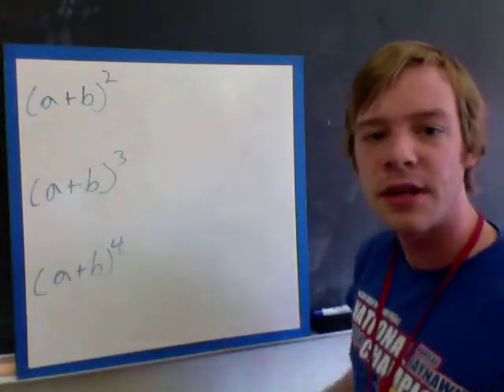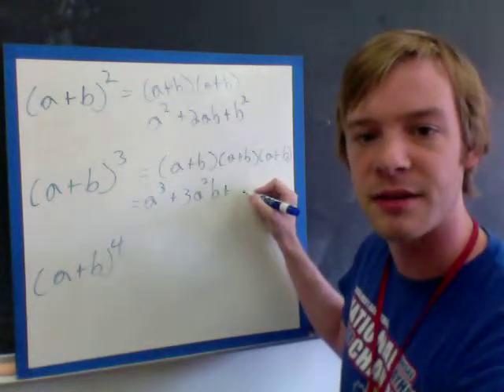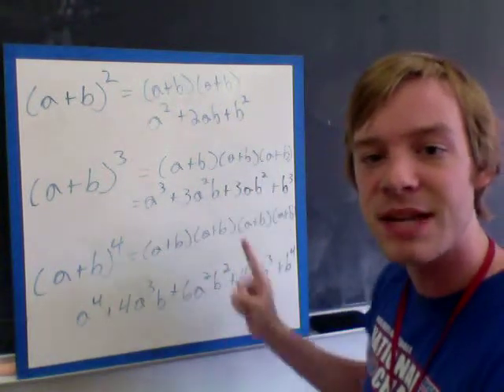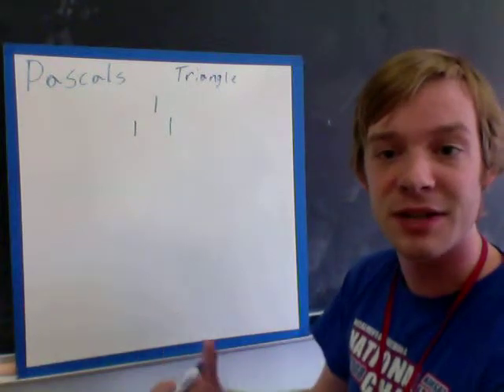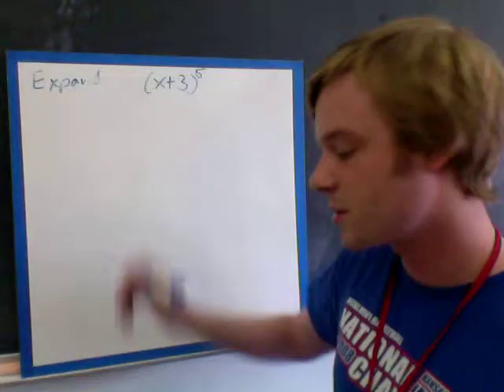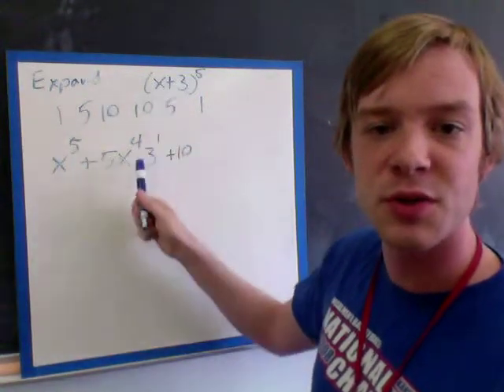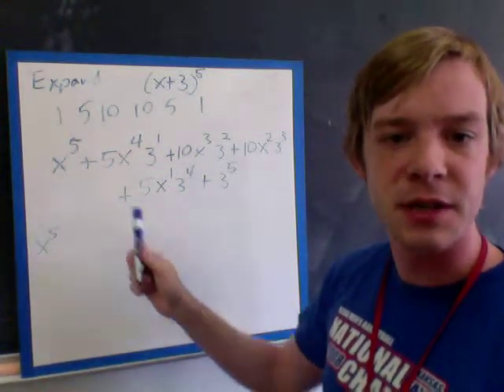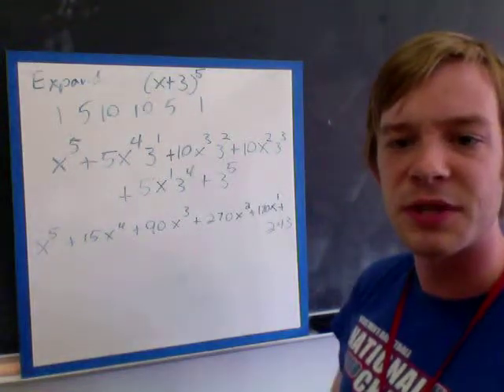Binomial Theorem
Expanding powers of a binomial using Pascal's triangle.